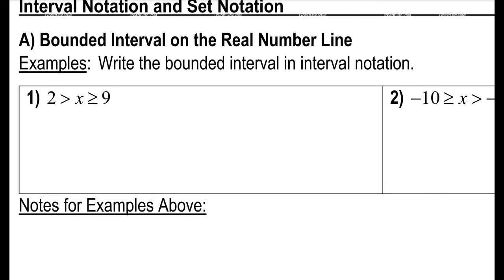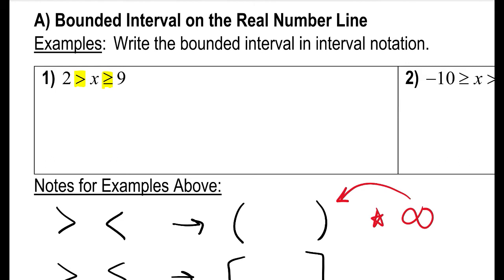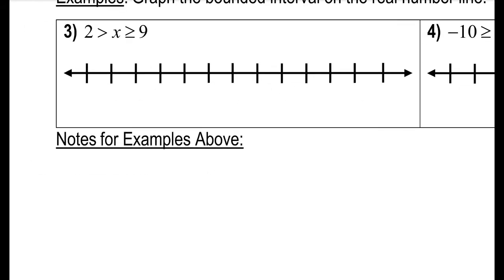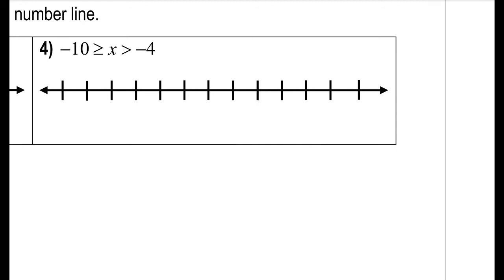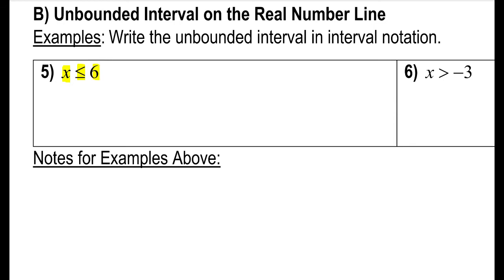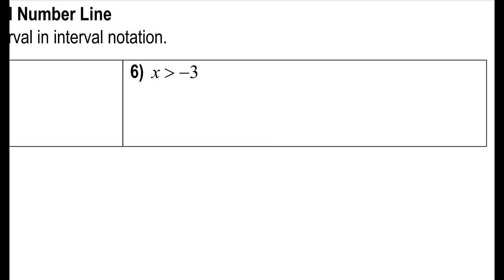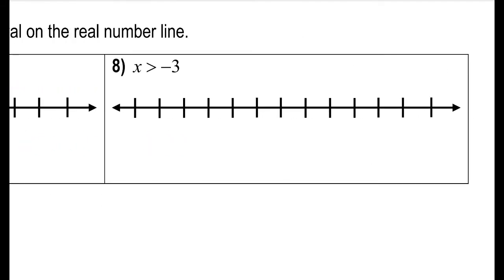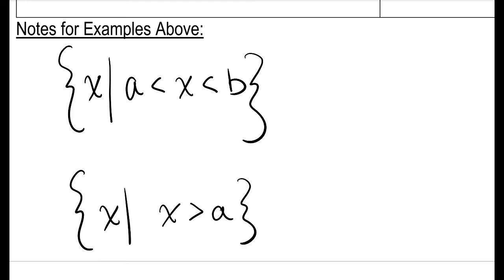Algebra 2 1.3 Lesson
Set Notation & Interval Notation